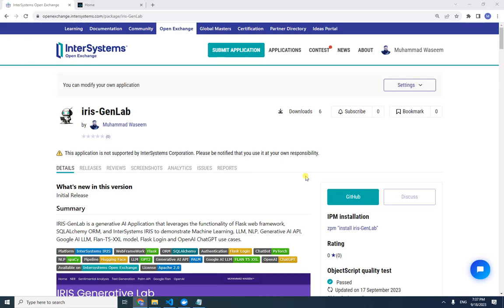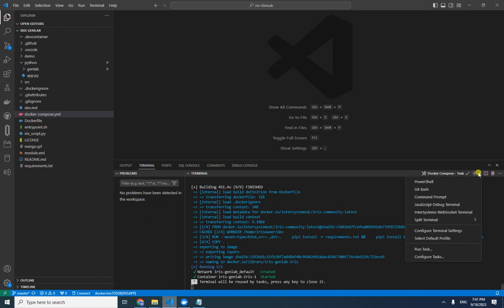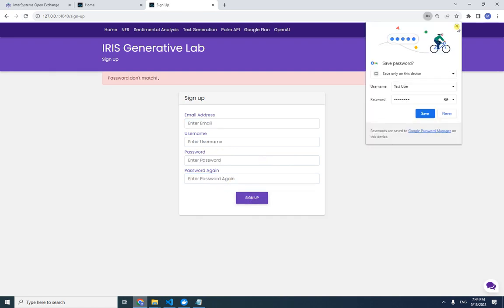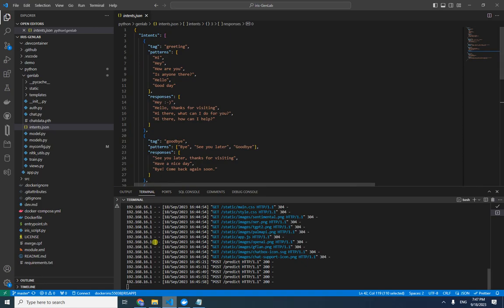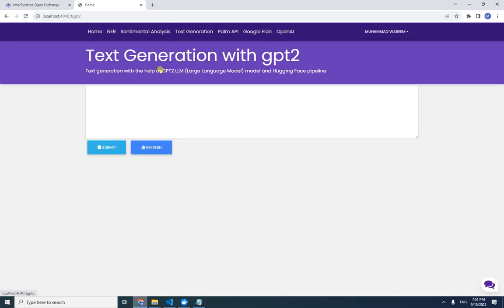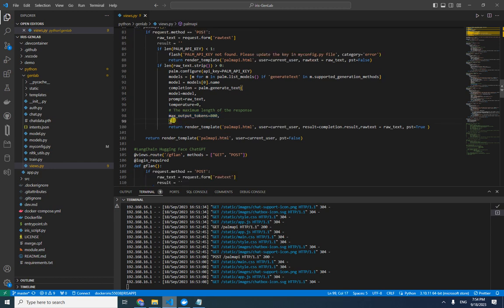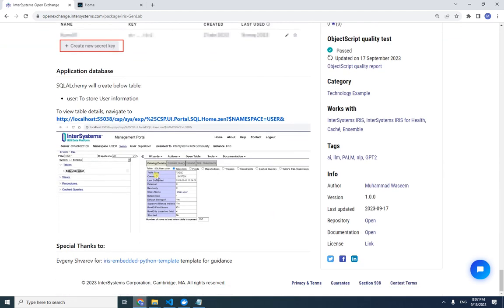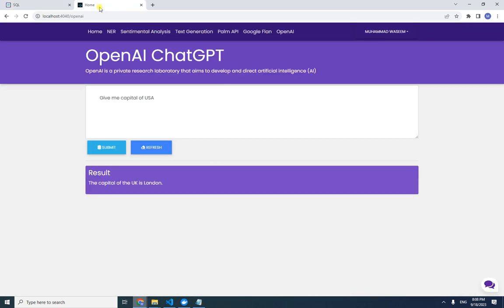InterSystems IRIS Flask Generative AI application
IRIS-GenLab is a generative AI Application that leverages the functionality of Flask web framework, SQLALchemy ORM, and InterSystems IRIS to demonstrate Machine Learning, LLM, NLP, Generative AI API, Google AI LLM, Flan-T5-XXL model, Flask Login and OpenAI ChatGPT use cases.